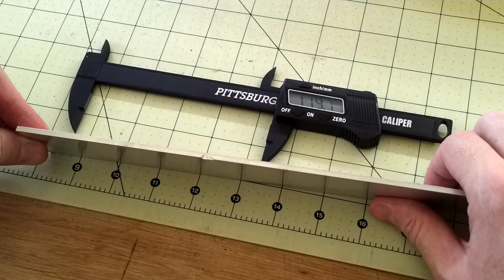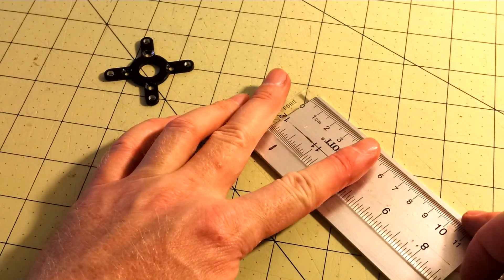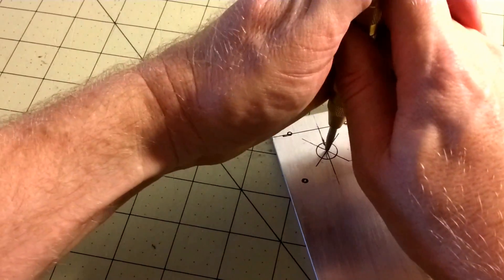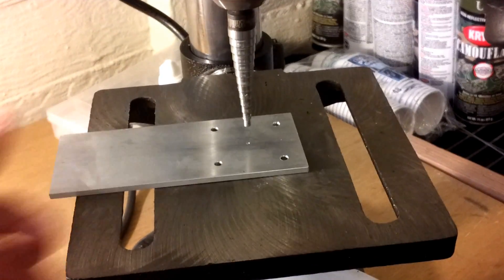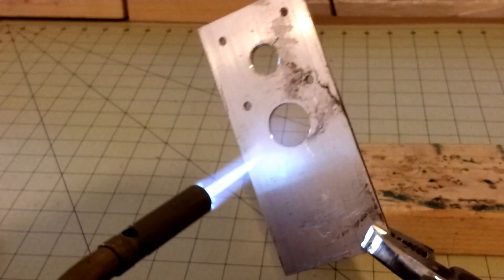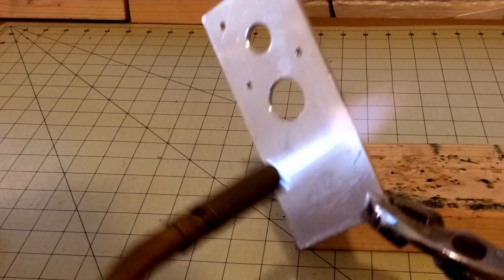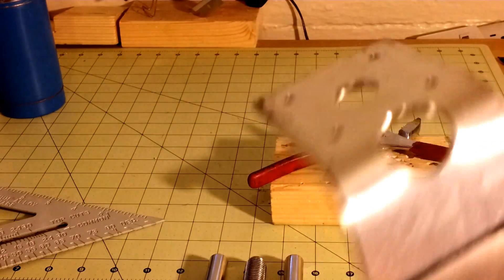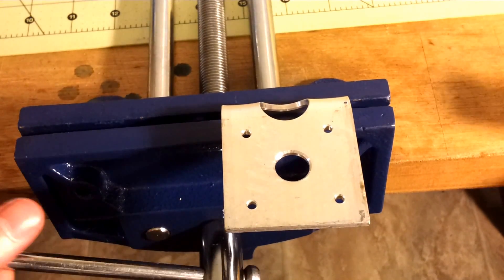How to bend 1/8" or 3.1mm aluminium stock into a motor mount for your RC plane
Bending 1/8" or 3.1mm thick aluminium usually ends up with the metal cracking, breaking or fatiguing.  With this heating method it is possible to bend thick aluminium into a 90 degree angle to make a very sturdy and light weight motor mount for a flying wing.